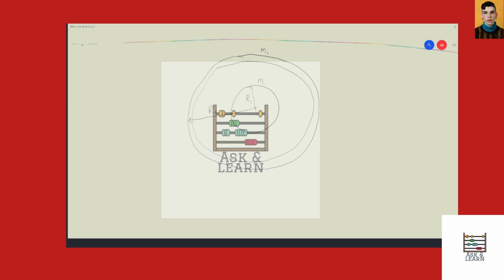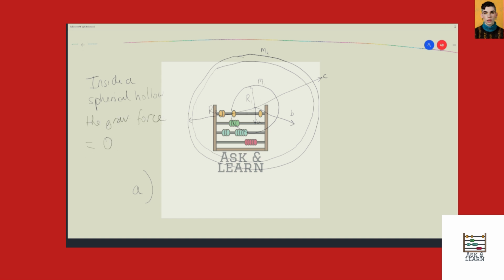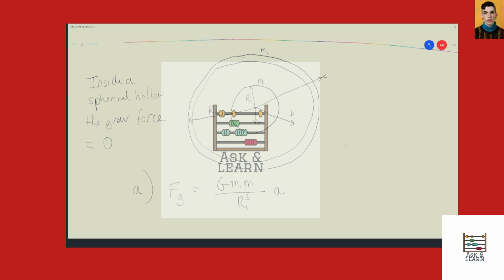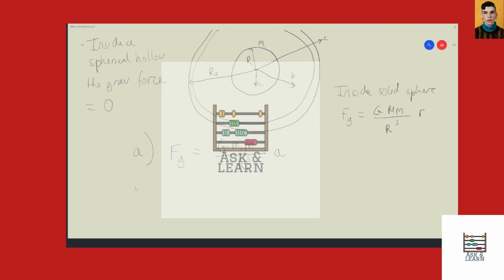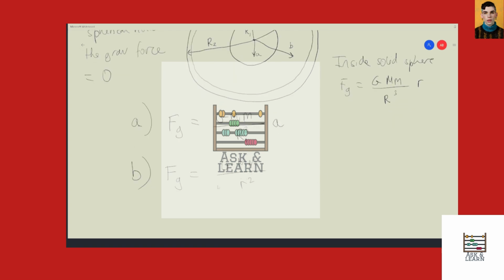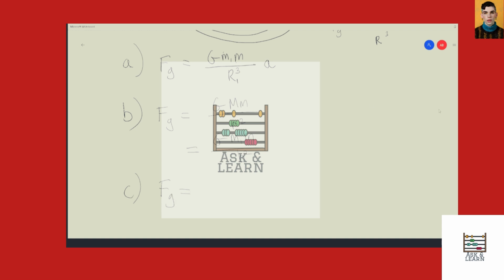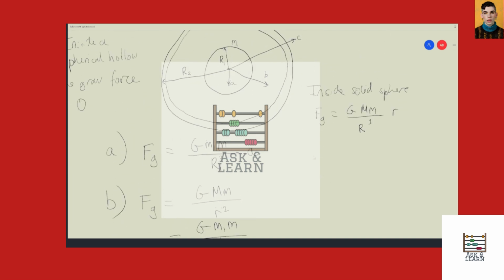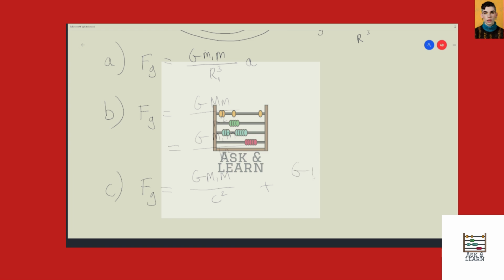A solid sphere of mass and radius is placed inside a hollow thin spherical shell of mass and radius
A solid sphere of mass and radius is placed inside a hollow thin spherical shell of mass and radius as shown in figure (11-E1). A particle of mass is placed on the line joining the two centres at a distance from the point of contact of the sphere and the shell. Find the magnitude of the resultant gravitational force on this particle due to the sphere and the shell if (a) , (b) and (c) .